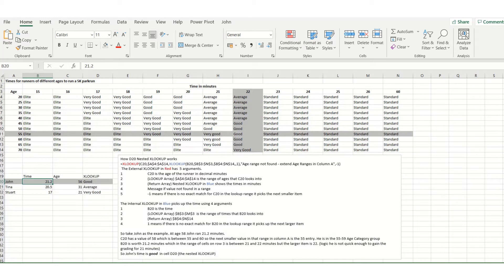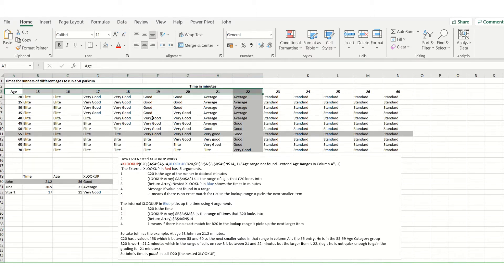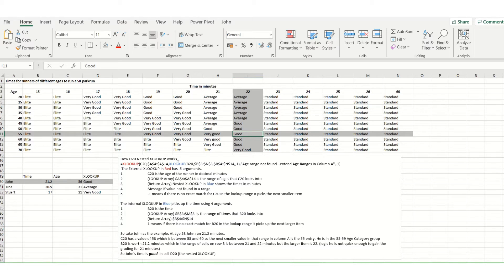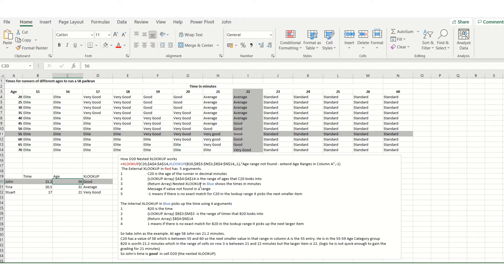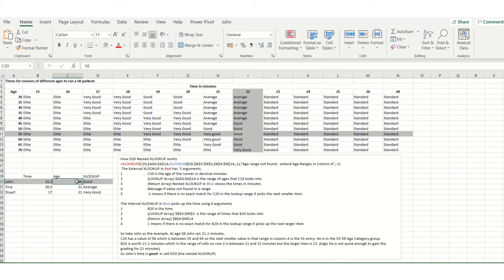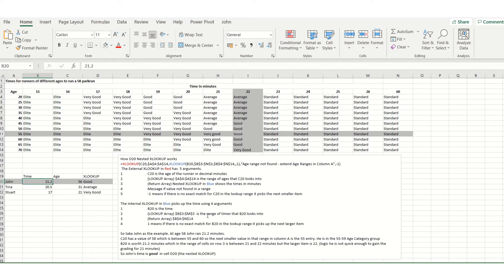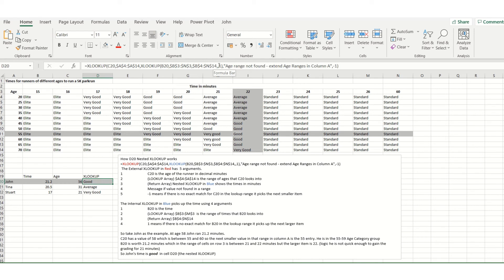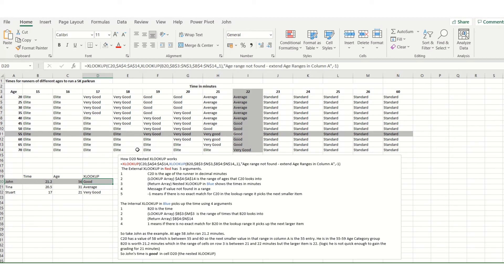Nested XLOOKUP Function in Excel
In this video you will learn about a nested XLOOKUP function in Excel, including:
- The XLOOKUP function
- An example of a XLOOKUP with 5 arguments
- An example of a XLOOKUP with 4 arguments
- How to nest a XLOOKUP inside another XLOOKUP function

The XLOOKUP function is starting to gain some popularity as more people learn about it. It has a lot of flexibility in it where other functions do not and this example shows how you can use it at a more advanced level than just a standard function or formula in Excel. This example gives a more complex example where a XLOOKUP function has been nested inside another XLOOKUP!

We also have a number of playlists on our channel that you might like to look at. One of these being Master Class Excel Functions/Formulas in Excel

Our Nested XLOOKUP Function in Excel video is also included in our hint and tip post that can be found on our